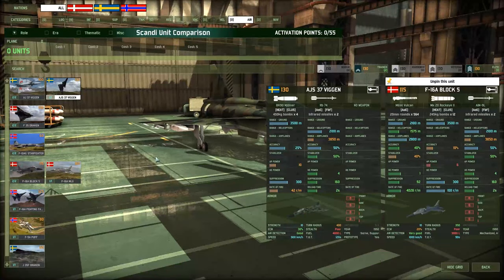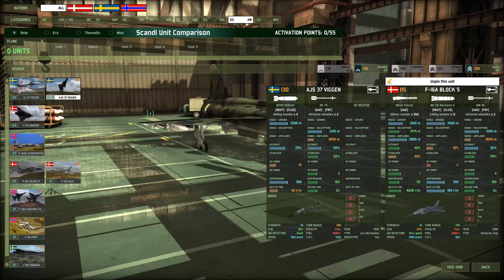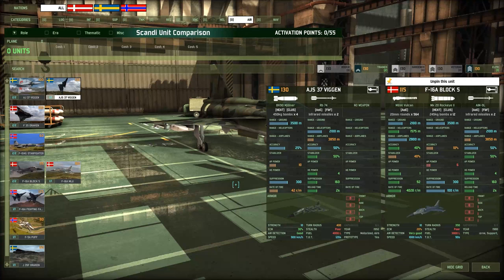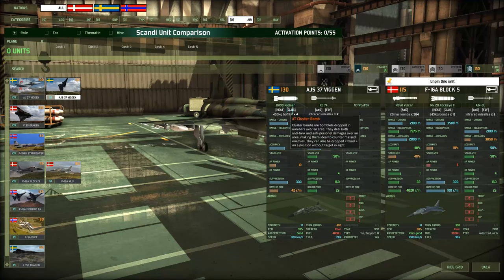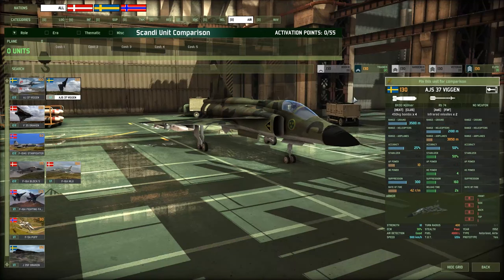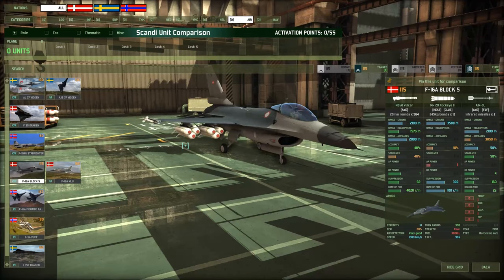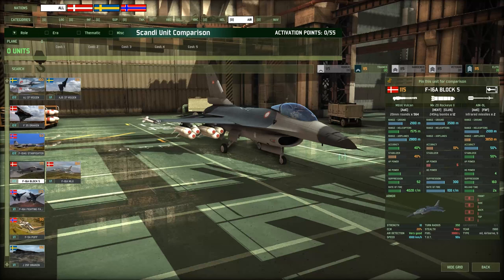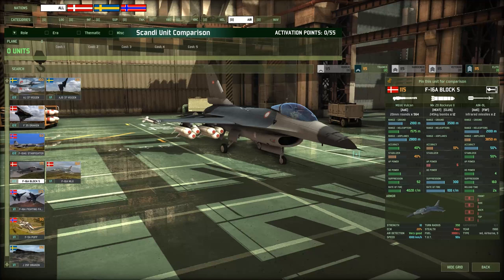Unit Comparison SCANDINAVIA - Plane Tab Part 1 | Wargame Red Dragon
Scandinavia has a crazy good plane tab with some options you really can't overlook!